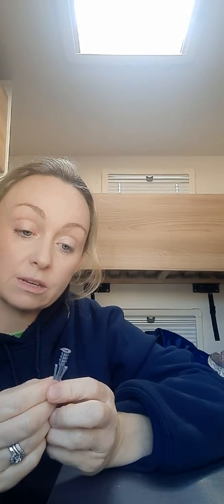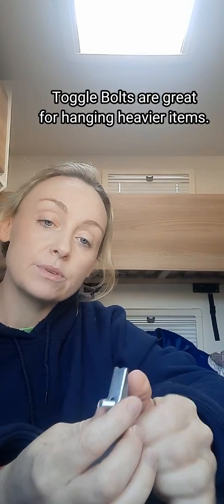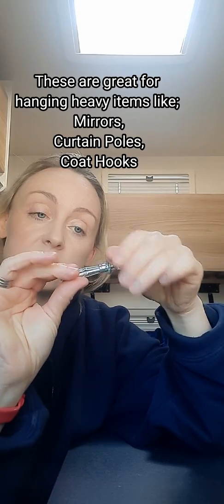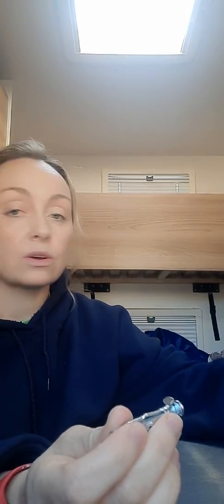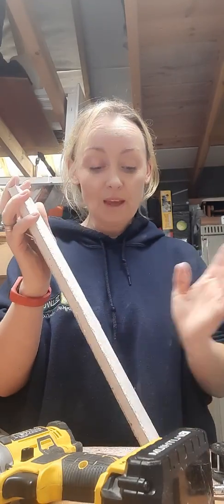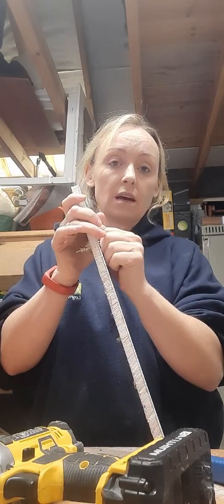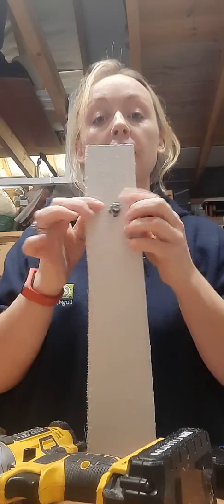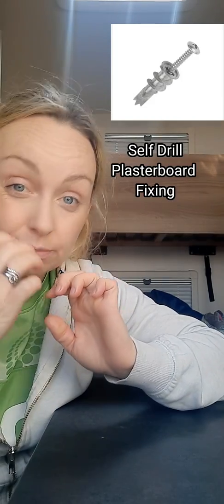Wall Anchors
Need to hang a picture or a shelf? Make sure you use the appropriate Wall anchor or rawl plug. A quick guide on different types of Wall Anchors.